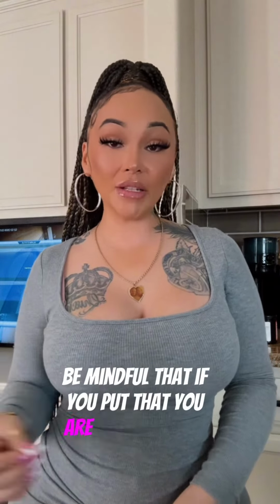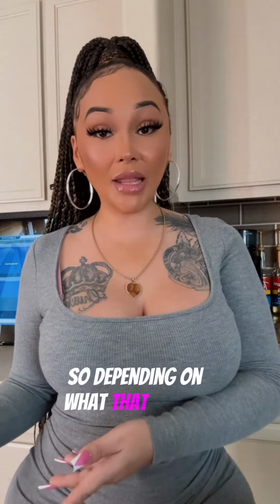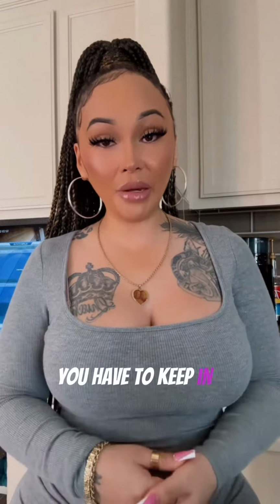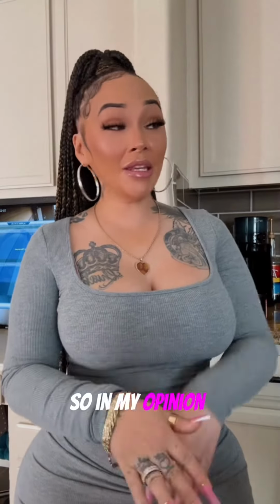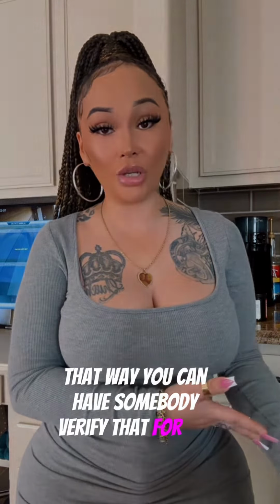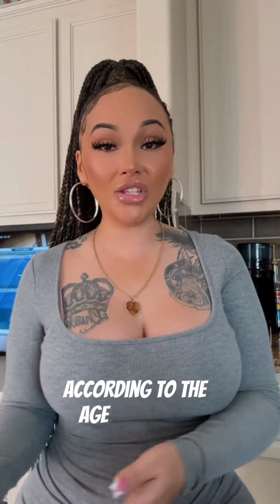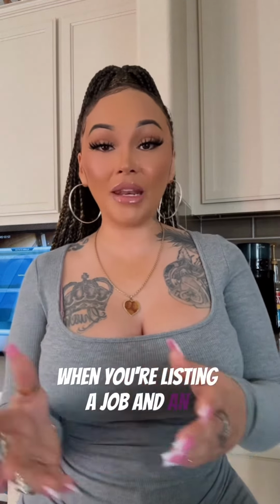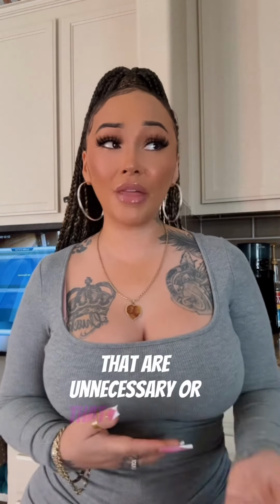CPN application Tips *For Educational purposes only*